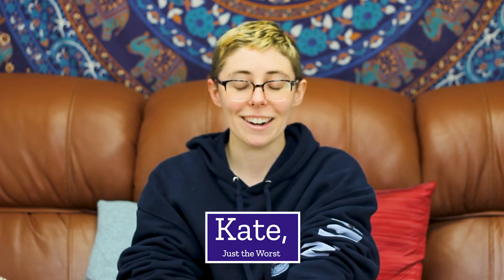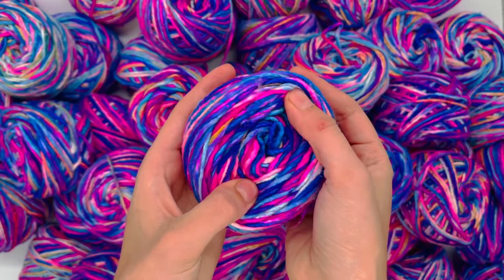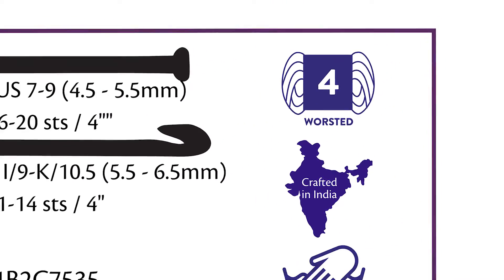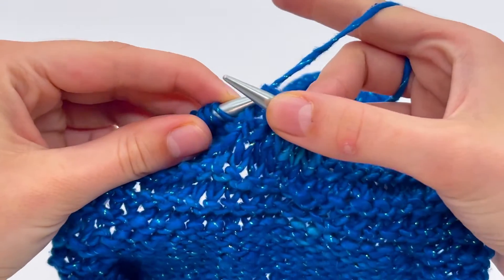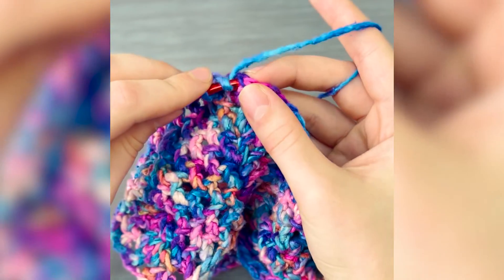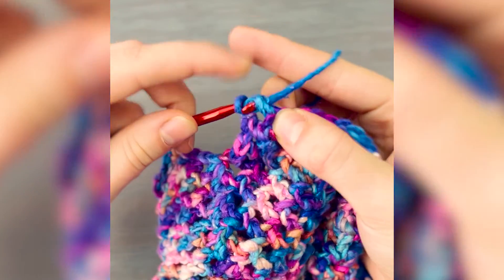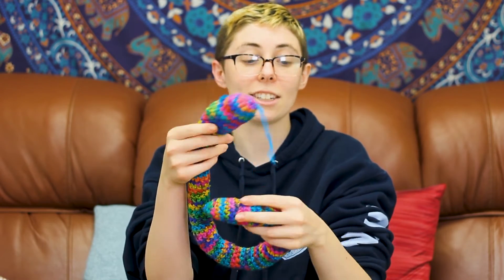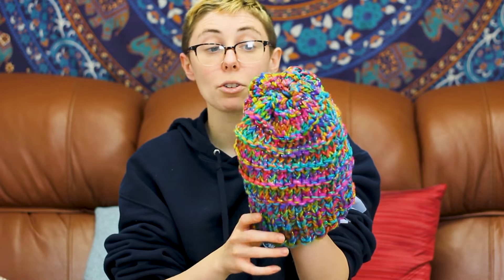What is Worsted Weight Yarn? - Beginner's Guide to Yarn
Learning your yarn weights is a crucial first step into the crafting world. In this video, Kate teaches you all about worsted weight yarn, including what it is, what types of projects it's good for, and where to find it.

Darn Good Yarn is built by special stories of hard work, love, and creativity. From the artisan to the person who packs our orders, we are inspired to deliver high-quality eco-friendly products.